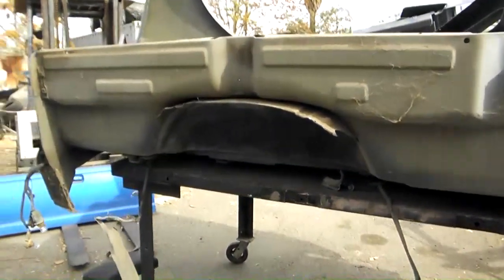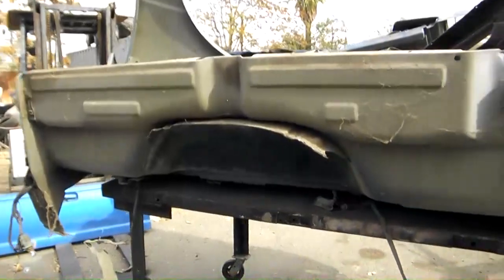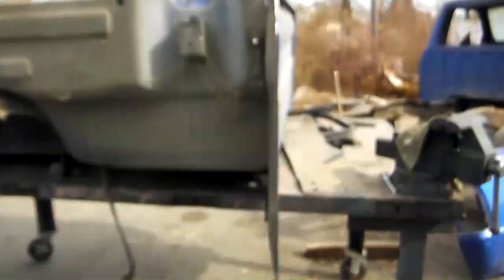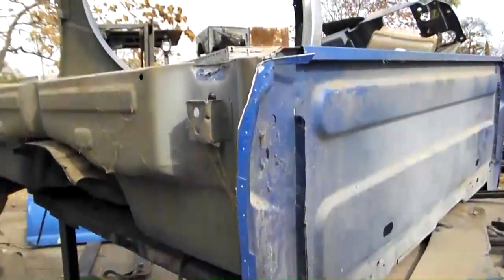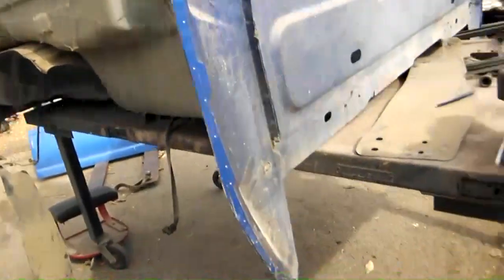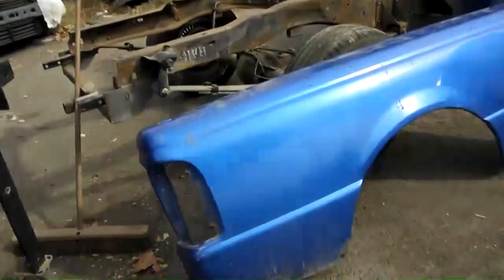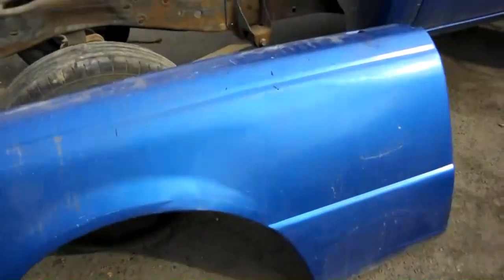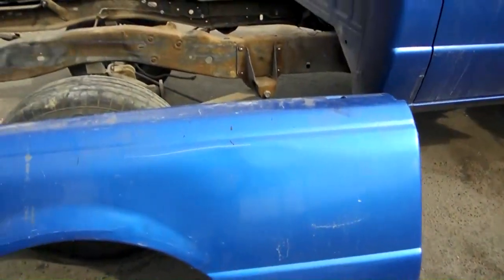Series 7 Ranger Drag truck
progress on the build.